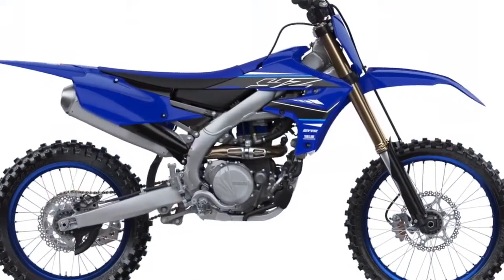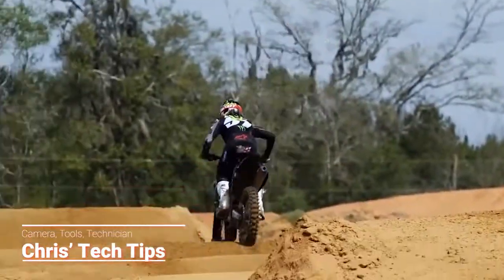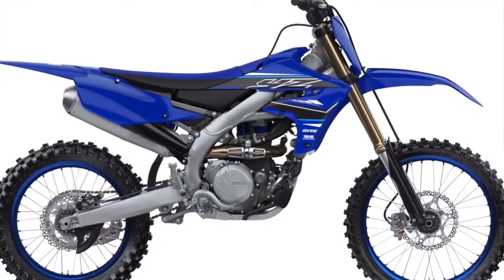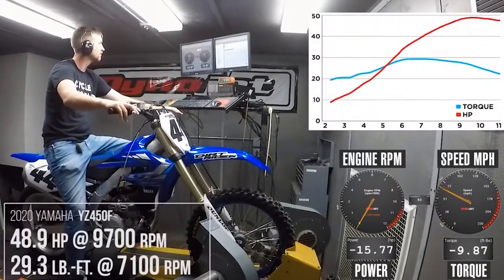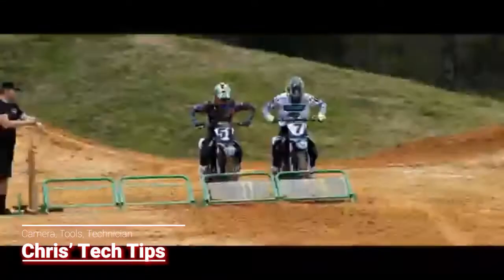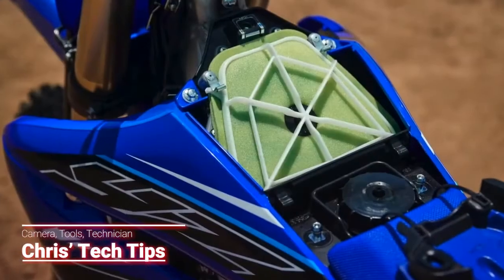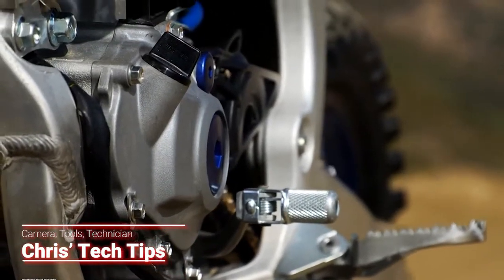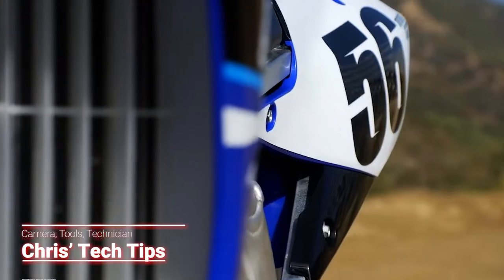2021 Yamaha YZ450F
What's new in Motocross, 2021 Yamaha YZ450F. Chris here with Chris' Tech Tips, This video will showcase the 2021 Yamaha YZ450F, and what's new! We will discuss all the new changes for 2021, giving insight and personal opinions and as always looking for good feed back on what you think!
Video is the new language of story telling and learning That's where we come in. My YouTube channel is dedicated to helping you learn to repair, rebuild or modify easy. We offer tips and tutorials to show you how to perform easy to complex repairs, even if you are new to wrenching. I produce tutorials, product reviews and how-to videos, to help you succeed in repairing made easy. So welcome to Chris' Tech Tips!  I am a Motorcycle, ATV, SXS technician.  I'm a ex-motocross-er so, Dirt bikes are my true passion.
This channel will bring you every tip and tricks I know to help you in repairing or modifying your Two wheeled monsters.  I will of course throw in an occasional 4 wheeler from time to time.  This channel is a step by step guide to helping you repair your machine.